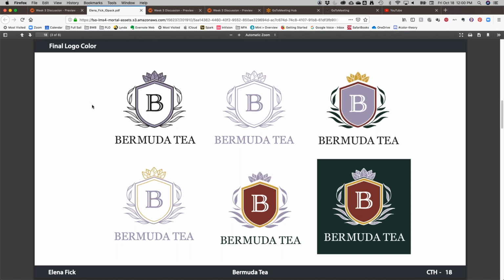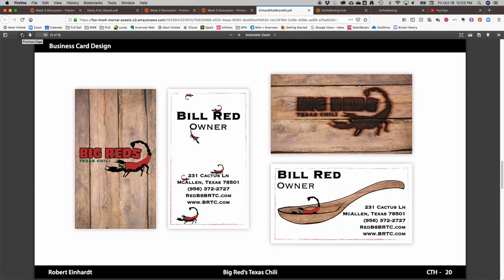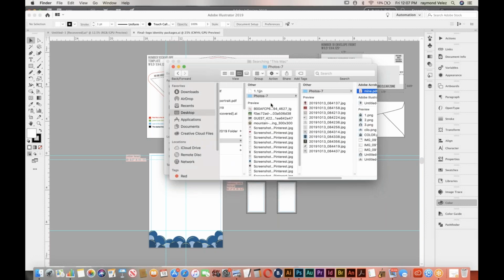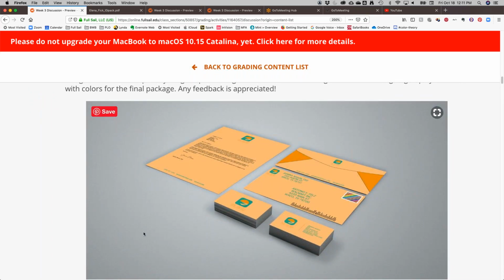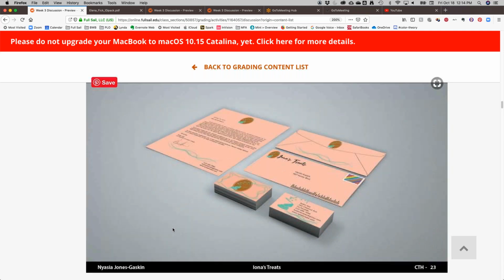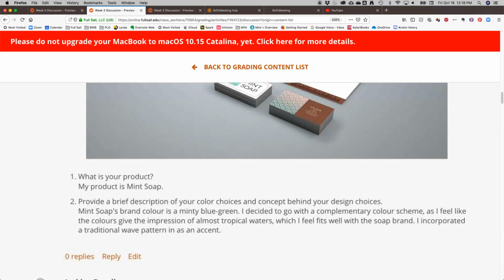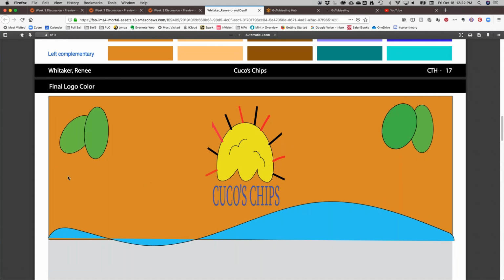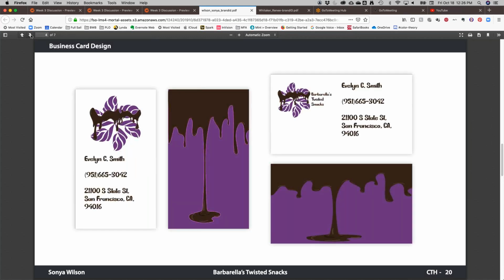Color Theory Week 3 Critique Friday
Identity Package